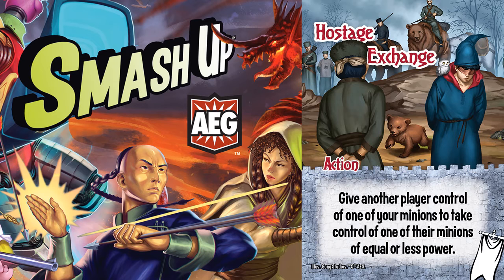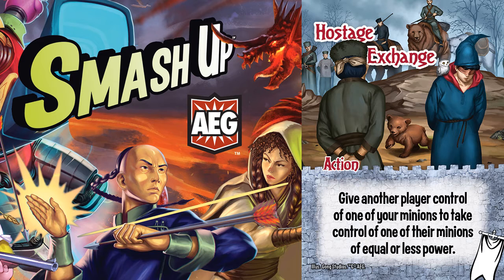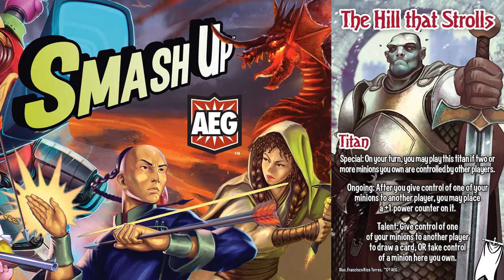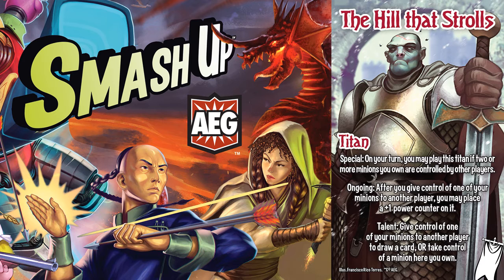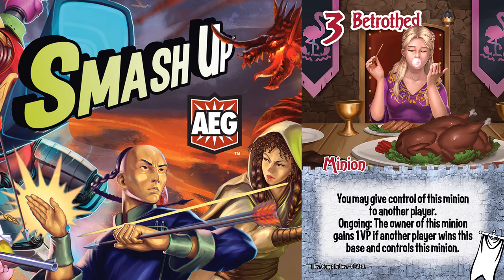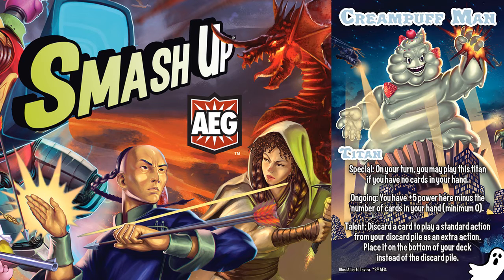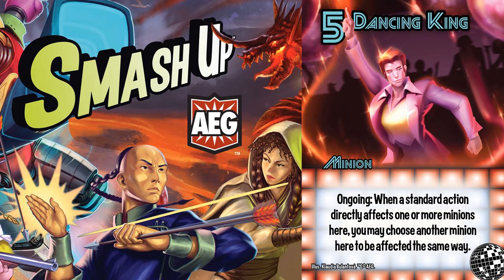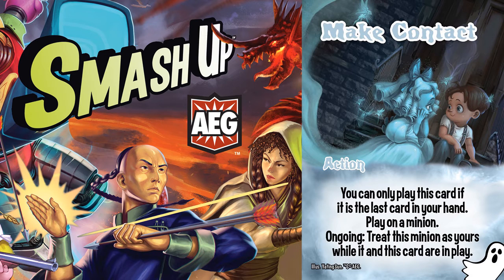Smash Up Action Awareness #51: Hostage Exchange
Hostage Exchange is an even trade, except when it's not, which is always